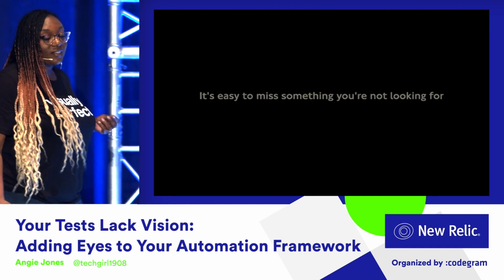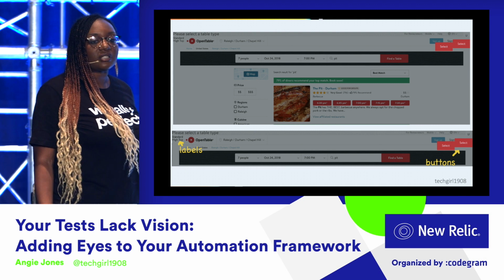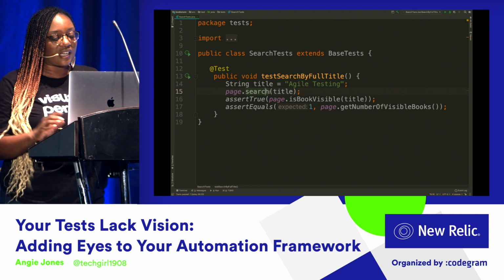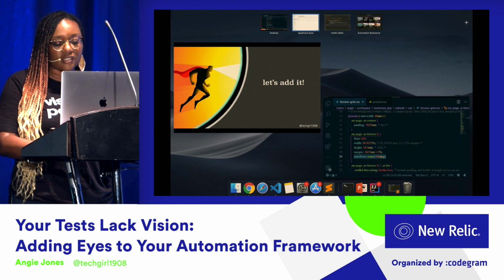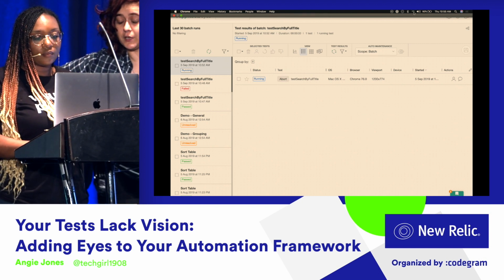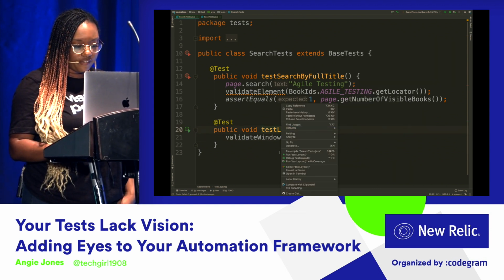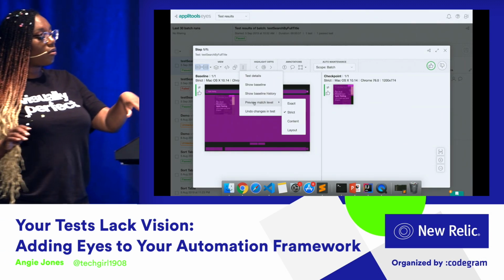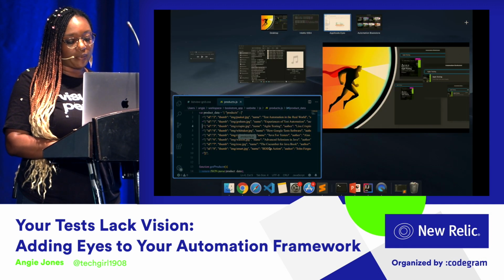Your Tests Lack Vision: Adding Eyes to Your Automation Framework by Angie Jones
Automation has come a long way in assisting with regression testing efforts. Teams worldwide are successfully running hundreds of functional regression tests at every check-in. While this provides a great source of confidence, critical regression bugs are still missed using this approach. That’s because these tests can only assert on what their human programmer asks them to. Additional errors with functionality, UX, and usability often go uncaught using today’s most common test automation techniques.

For this reason, the top companies in all sectors of the industry are turning to visual validation. Visual validation is a relatively new concept that can be used to enhance existing automated tests and provide an easy way to perform those difficult checks for things like UX, localization, usability, responsive design, and cross-device testing.

In this talk, you'll learn how visual validation works, see a live integration into an existing test code base, and discuss the pros and cons of using various visual validation techniques.